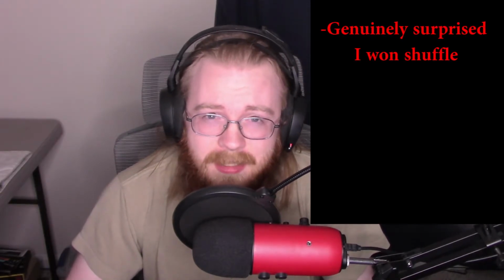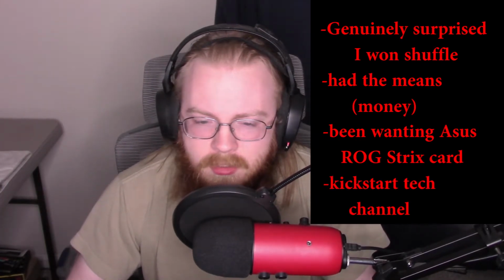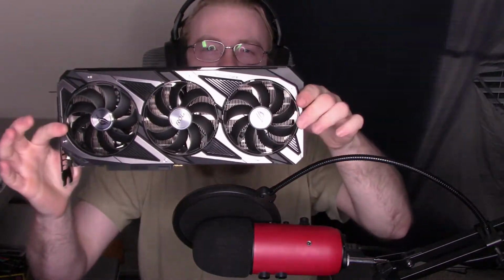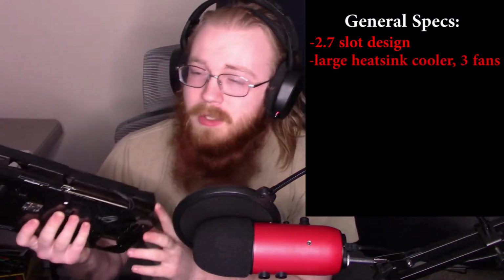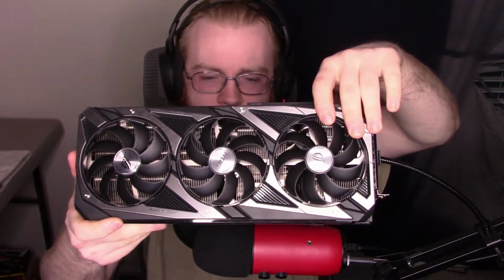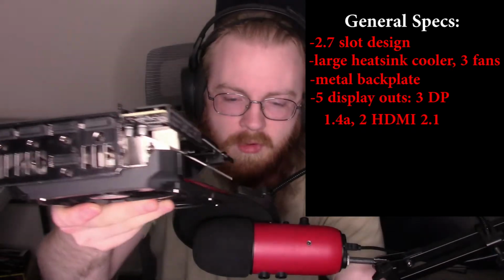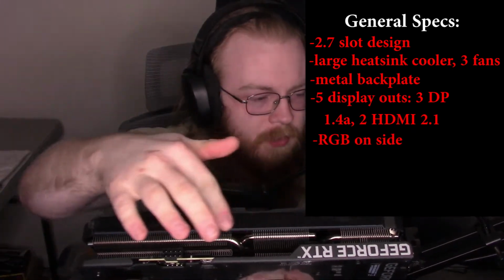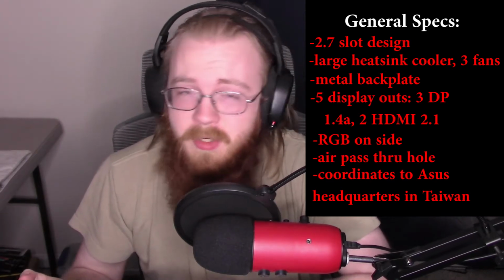They exist! | Asus ROG Strix RTX 3060 OC Unboxing